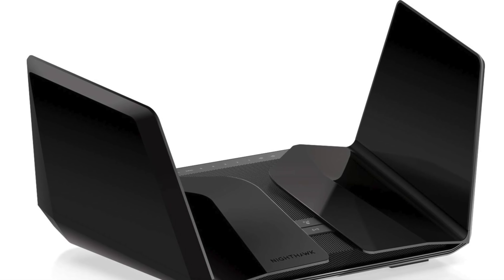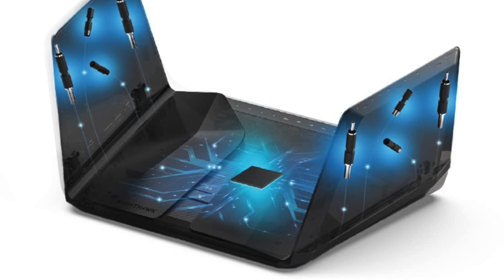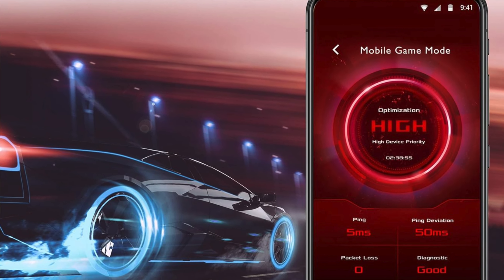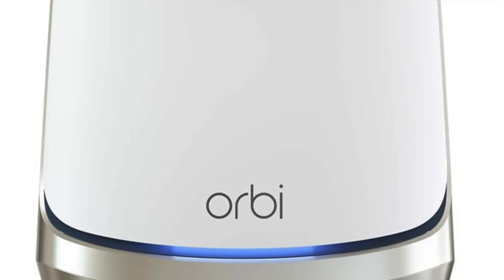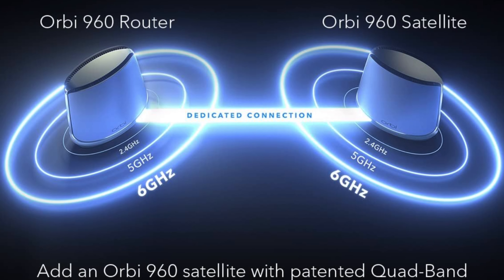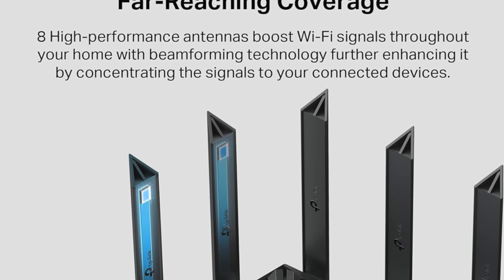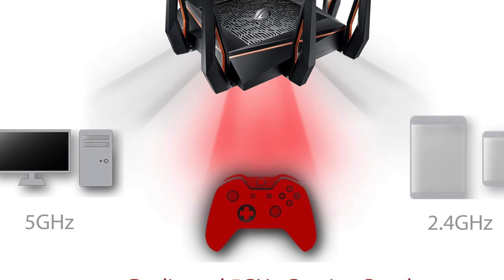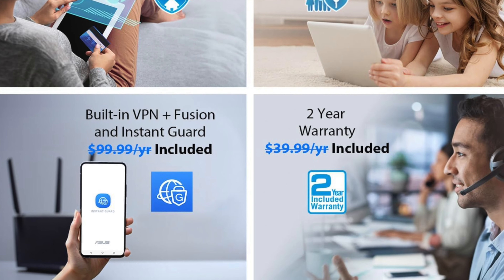TOP 5 Best WiFI Routers - Best WiFi Router Review (2023)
Are you looking for the Best WiFi Router? Check the list below for the Best WiFi Routers currently on the market.

See my recommendations below:

Personal Favorite
Best Customization
Best Range
Best Value
Best Gaming

Thanks for checking out this Best WiFi Router review video. In this video, you’ll learn about the Best WiFi Routers available. I tried to keep this list as comprehensive as possible and include something for everybody no matter what you’re looking for.